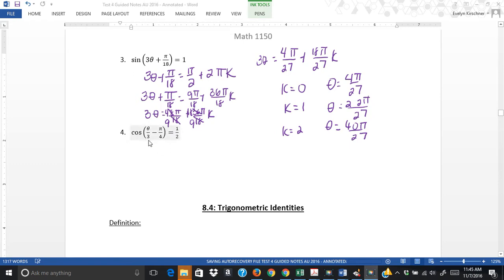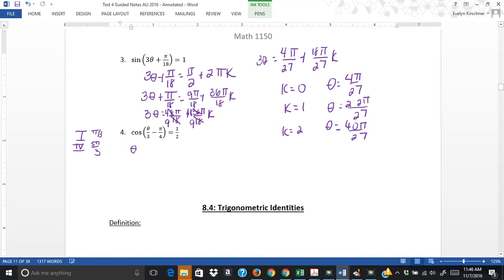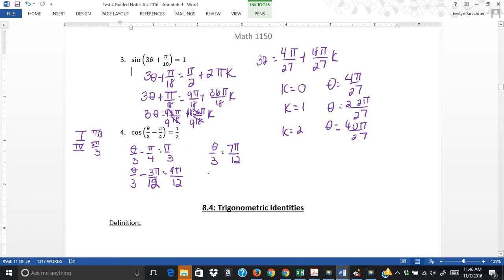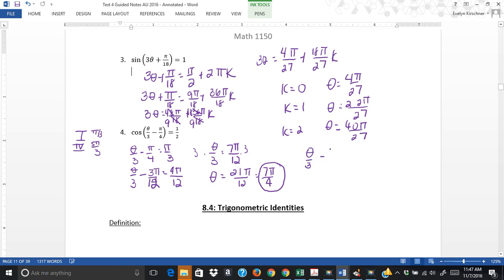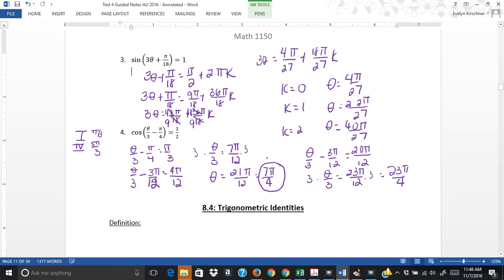Section 8 3 More Examples of Solving Example 4